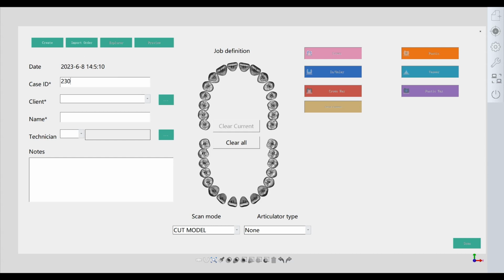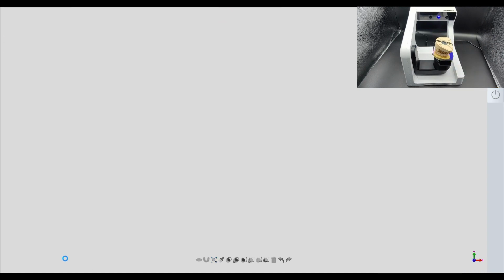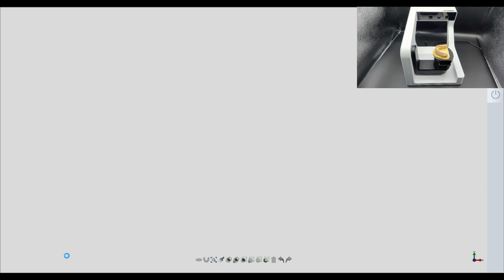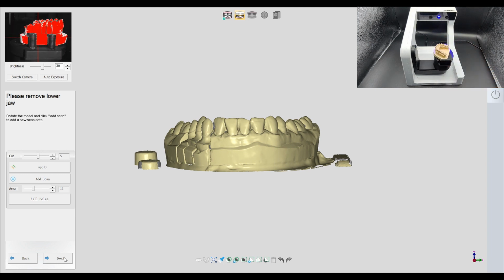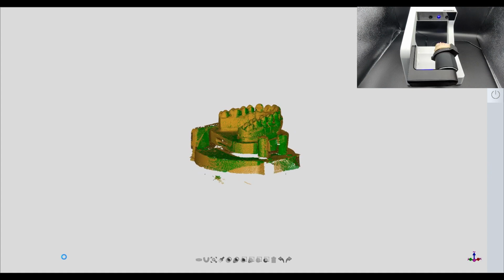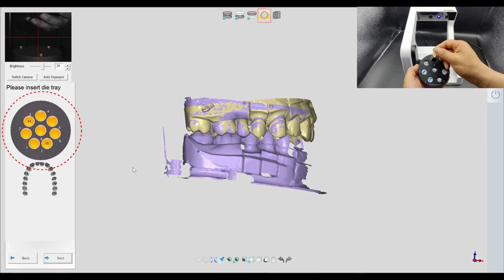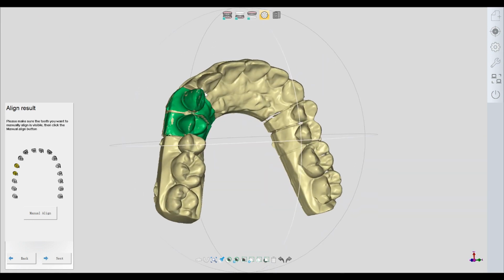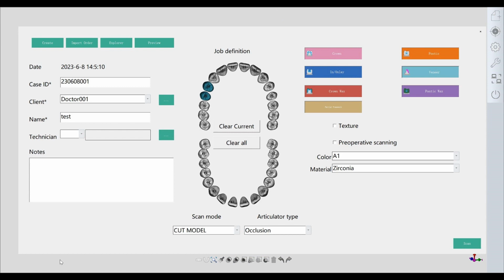Dynamic lab scanner DCS-M1 how to scan model with die